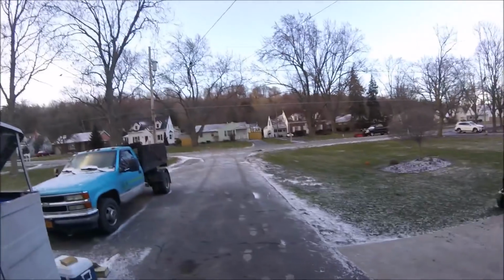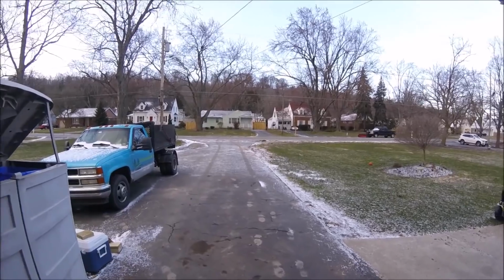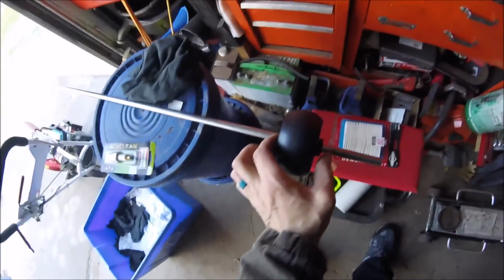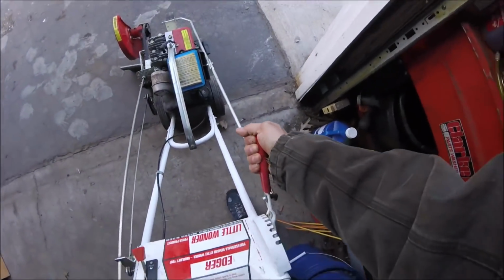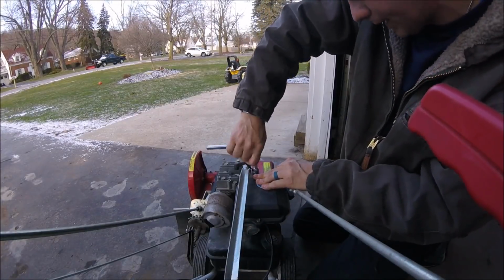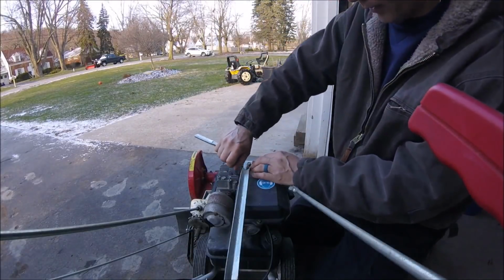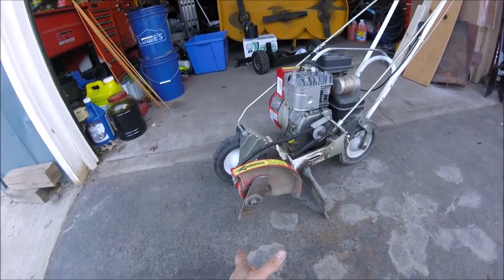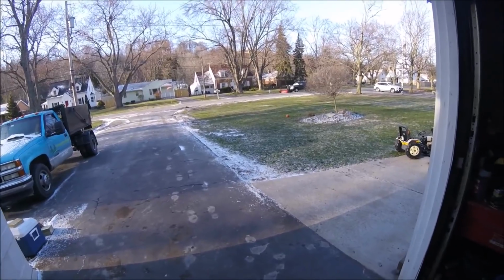Little Wonder Power Edger & velke/sulky bushings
Here is the run down on the little wonder edger.  Also the bushing repairs on both sulkys

Velke repair
Bushing repair sulky
Little Wonder
Power edger

My Main Tripod for daily filming:

oil filters I use:

Heat Transfer vinyl:

Decal Vinyl:

Vinyl Cutter, Program, Heat press Combo Pack:

Lawn Equipment I use:
Walker MTGHS
Walker B19